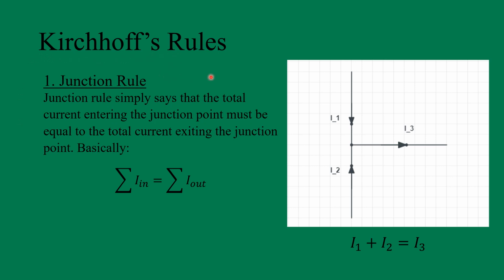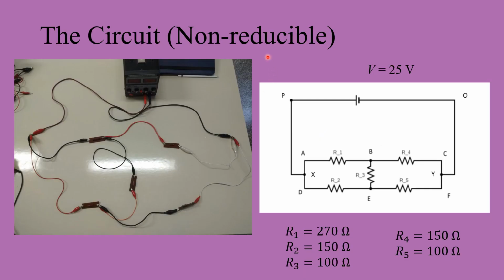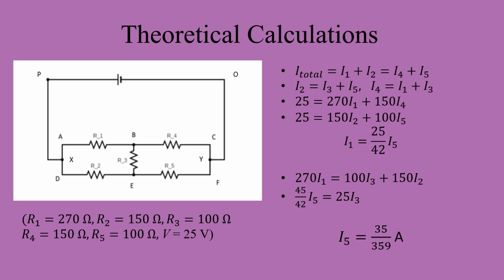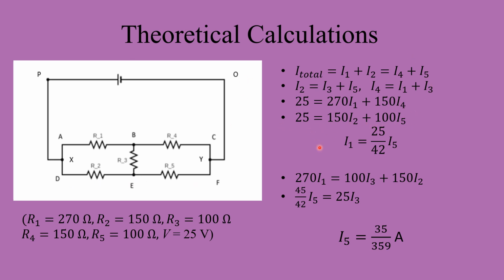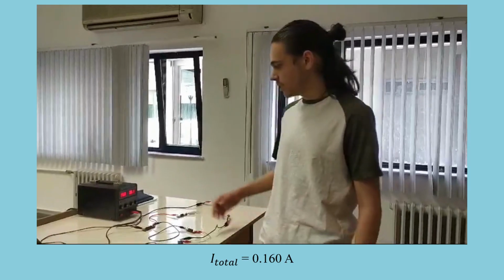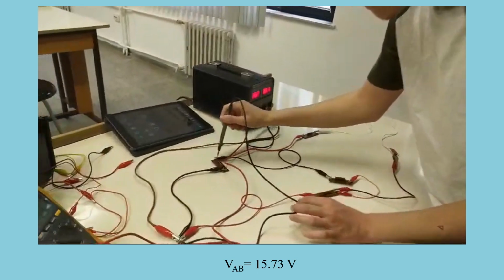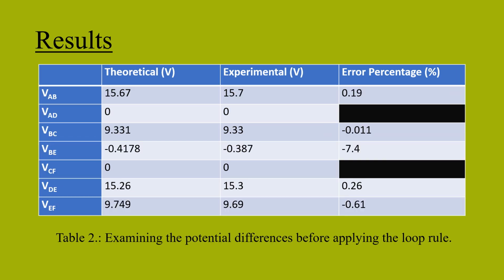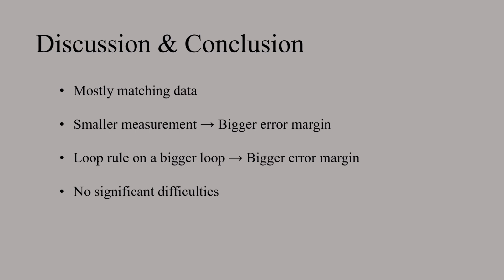PHYS102 Lab Project Video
wow, this one is much more epic than the first one!